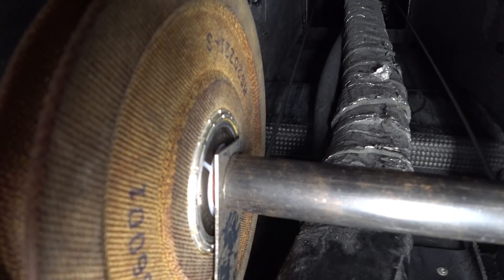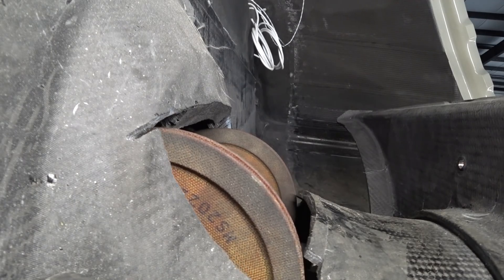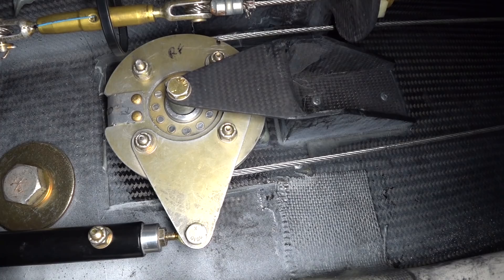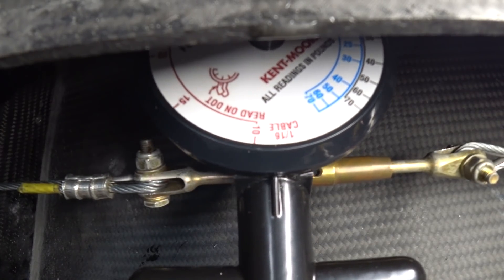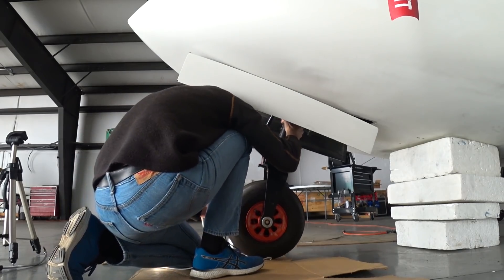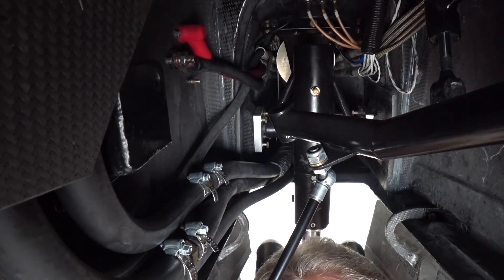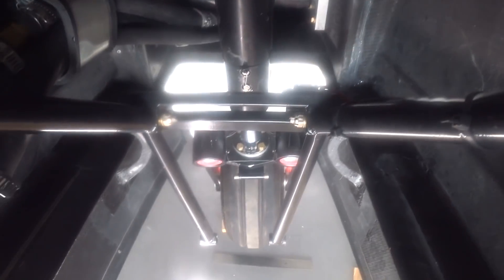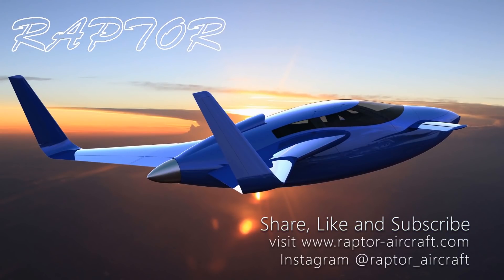Back on its Feet - Building the Raptor Prototype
I'm finally happy enough with the aileron solution that I was able to reinstall the nose gear and get the aircraft back on its wheels.